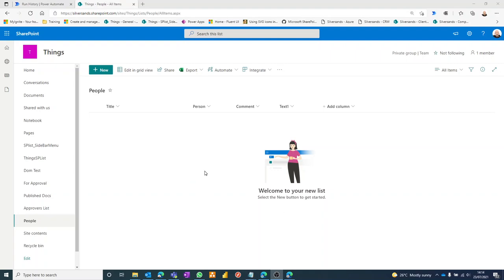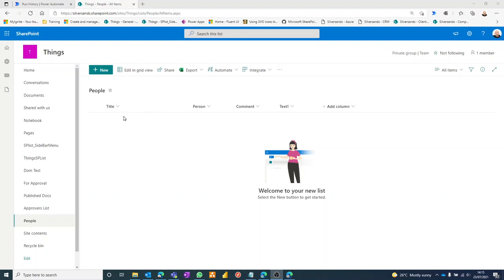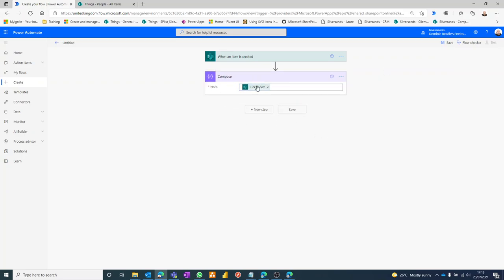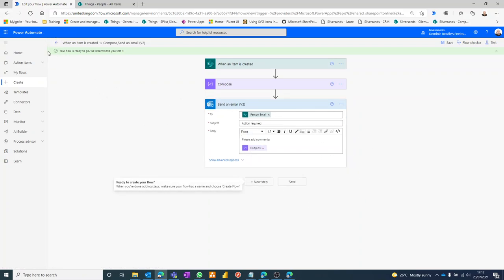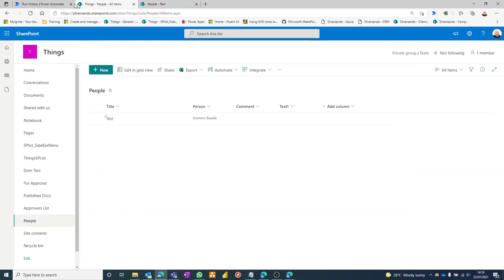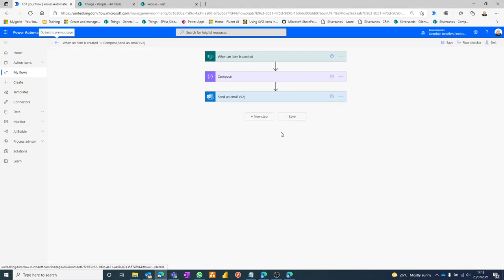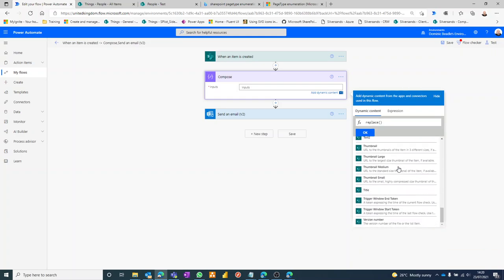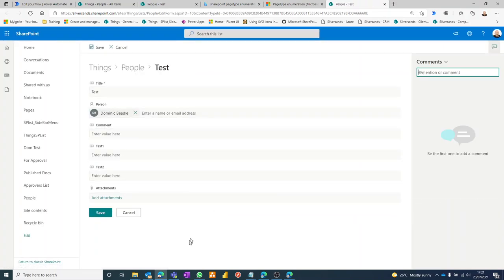Power Automate: Customise 'Link to Item' using Replace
This video will show you how to use the 'Replace' expression in Microsoft Power Automate (Flow) to customise the 'Link to Item' dynamic value for a Sharepoint list item, before sending it in an email.